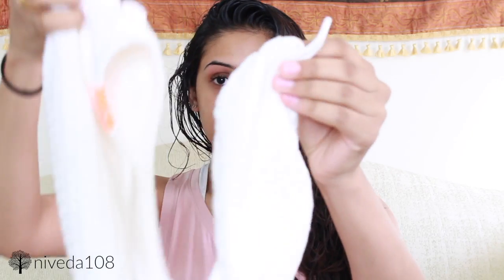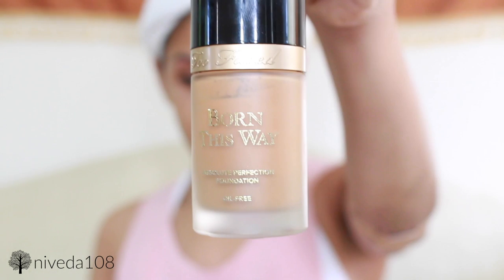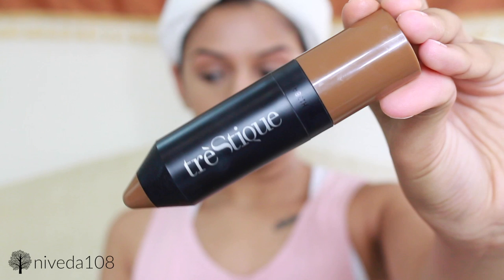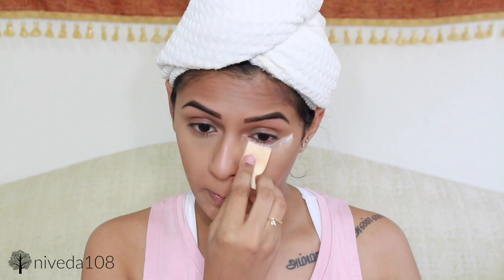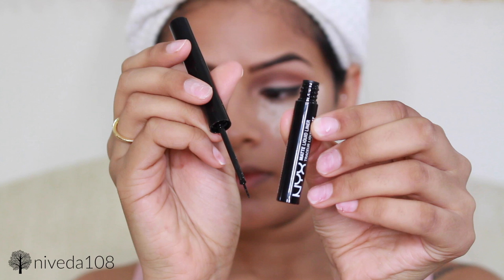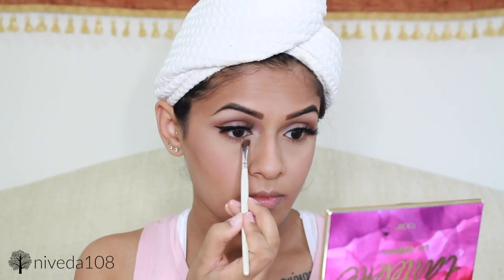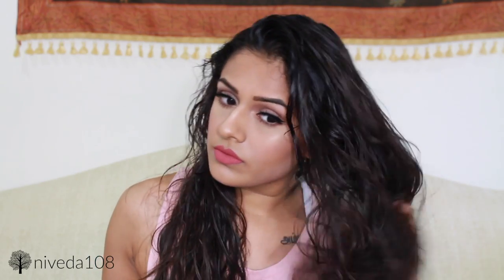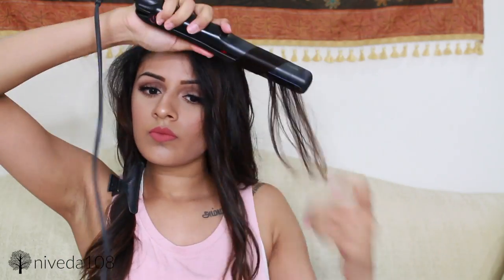GET READY WITH ME: Soft Cut Crease | Daytime Look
♥♥♥THANK YOU FOR 10,000! YOU GUYS ARE THE ABSOLUTE BEST!!!♥♥♥
And thank you for all the love and well wishes you're sending my way. It's an unbelievable feeling having so many people care :)

♥New Youtbers! -check out Octoly!

Hi guys! Sorry for being so MIA recently. As I mentioned in the intro I was unable to edit and film and right after I started to feel better I went on a volunteer veterinary trip! I'm starting my second year of veterinary school this week (where did summer go?!?!) so I hope to be consistent with putting up videos but I hope you guys will tolerate my lateness!
Love you all! Each and everyone of you helped me reach 10,000 and I couldn't be more grateful!
Today's video is just a simple makeup look I wore out one day. The lashes definitely make it less of a casual look so feel free to wear something else or no lashes at all!

Arbonne Primer
NYX Correcting Concealers
TooFaced Born This Way - Honey
NYX Concealer Want - CW04
The Body Shop Blush - Truffle
Tarte Tartelette in Bloom
Nyx Matte Liner
Arbonne Mascara
Sephora Bronzer- Bora Bora ***
Becca Champagne Pop
ColourPop - Poppin
ColourPop - Bumble
ProBeauty Tools Motor Dryer ☆

***Products that are not cruelty-free are marked!
**NOT SPONSORED** - Products marked with ☆ were provided at no cost through Octoly. I am not paid for any of my reviews and all of my opinions are honest and my own.

☆☆ABOUT ME☆☆
I'm Niveda! I'm currently a veterinary medicine student (who else LOVES animals??) I'm Tamil - born in Australia and brought up in America (my parents are both from south India)
When I'm not studying, I'm constantly watching YouTube videos. I love everyone on here and all the different videos they put up! With vet school being so stressful, I wanted a new hobby (aka YouTube) so I figured why not go for it?!